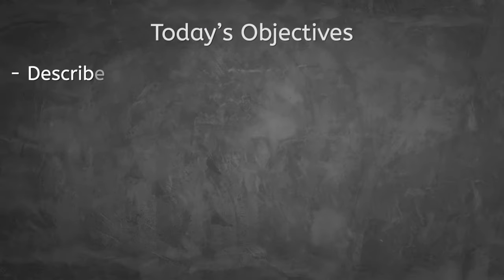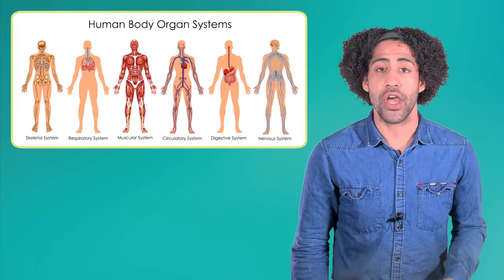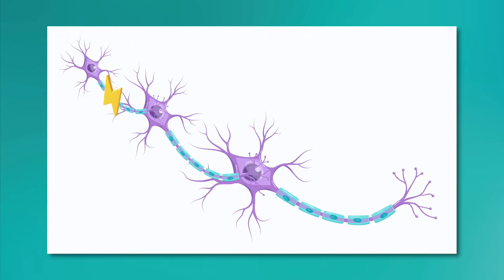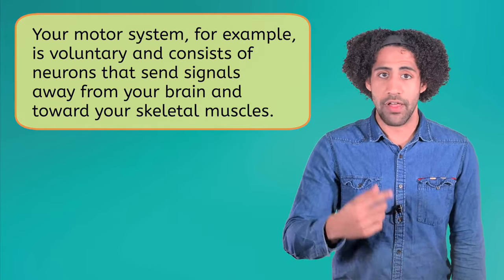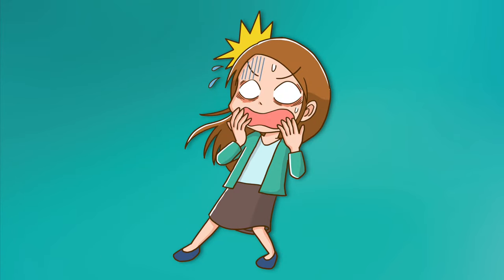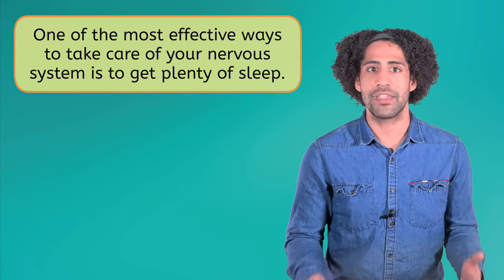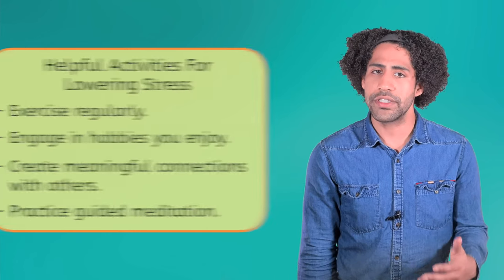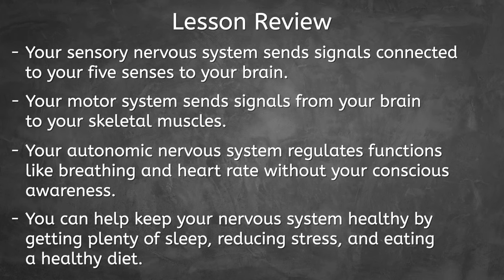The Nervous System - Life Science for Kids!